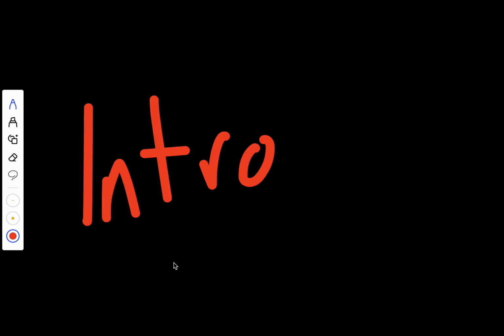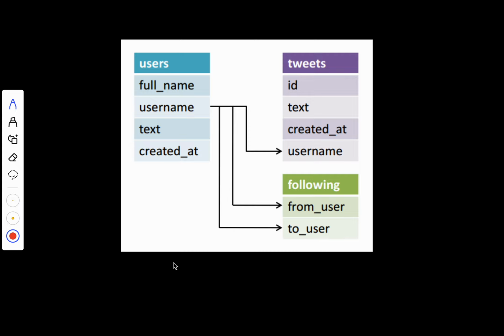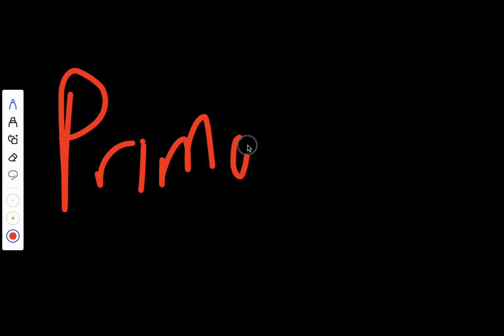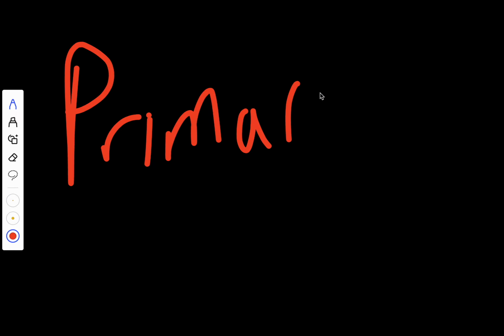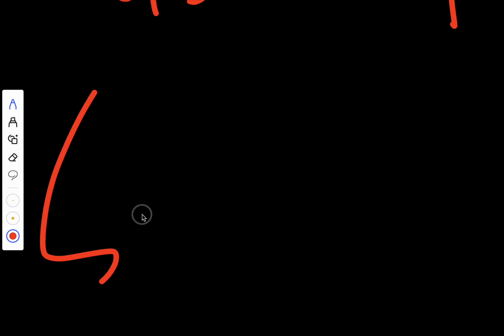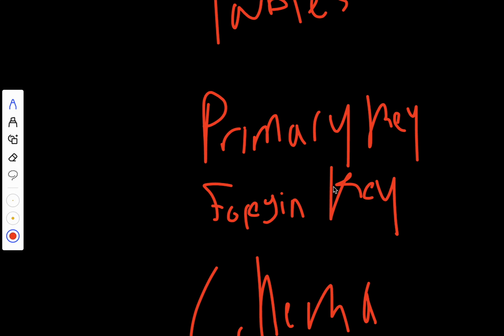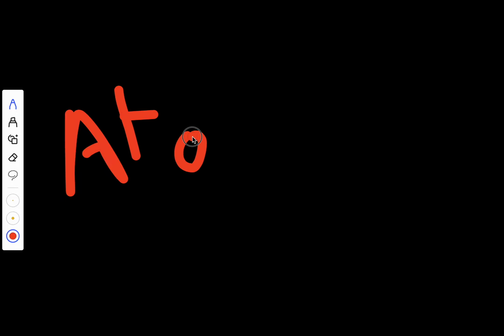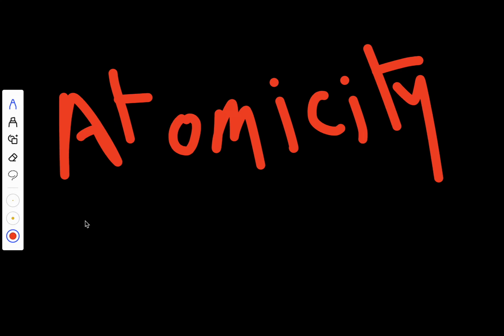Relational Databases | #7 | System Design Crash Course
Relational Databases store data in tables made up of rows (records) and columns (fields). Each table focuses on a specific subject—like customers, orders, or products—and these tables can be linked (related) through shared columns, known as keys. This structure makes data organized, searchable, and logical to work with.